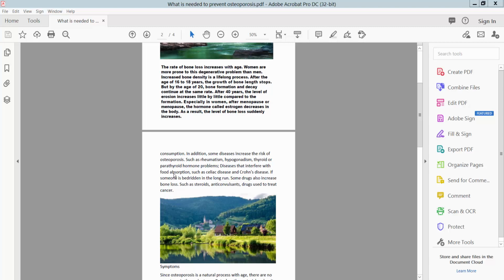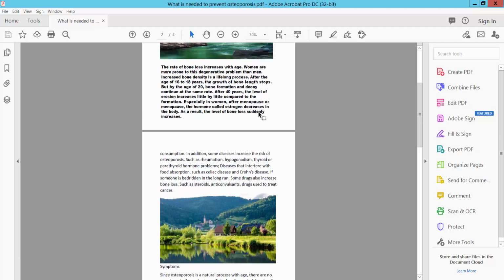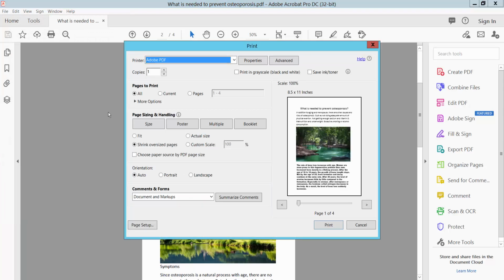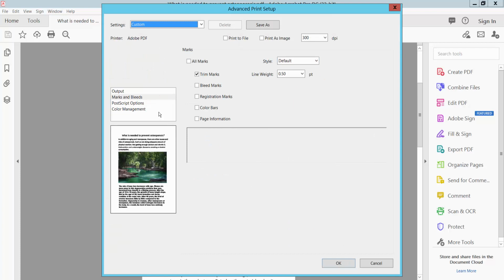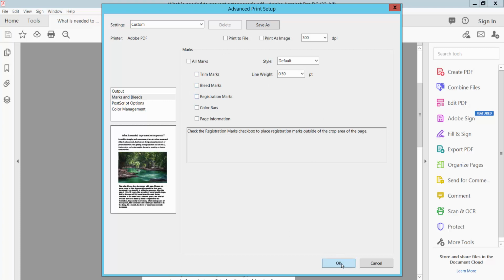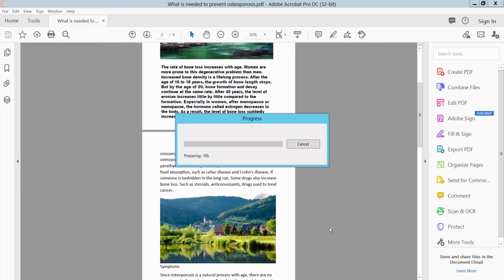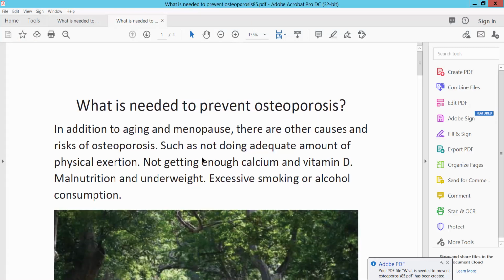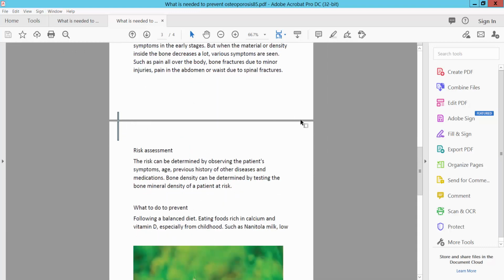How to print a pdf file without trim marks using Adobe Acrobat Pro DC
Hello everyone, Today I will show you, How to print a pdf file without trim marks using Adobe Acrobat Pro DC.